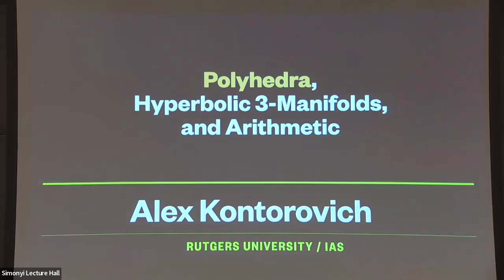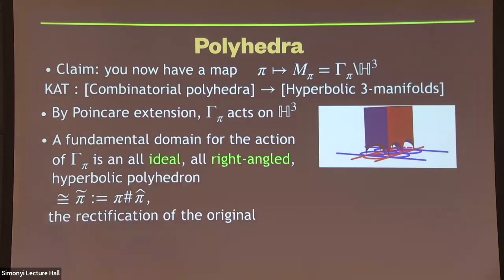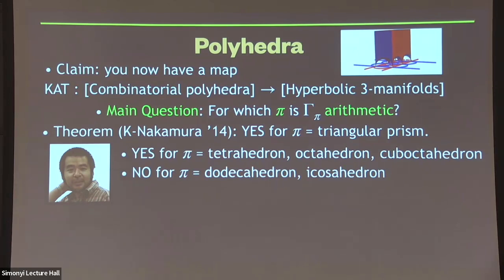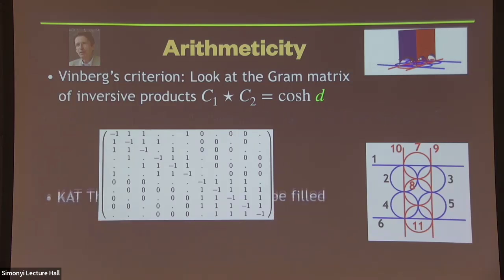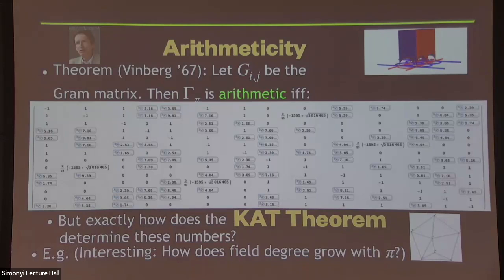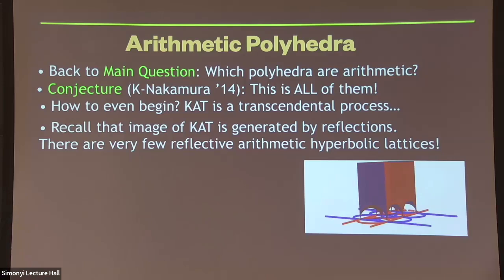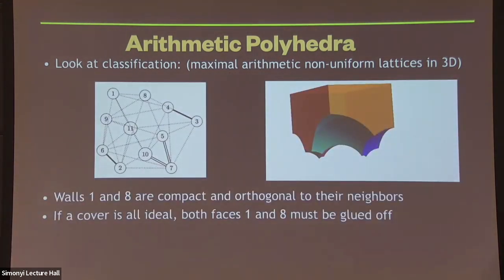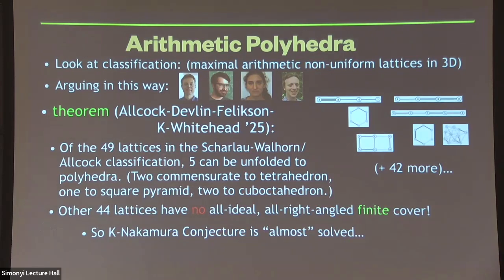Polyhedra, Hyperbolic 3-Manifolds, and Arithmetic - Alex Kontorovich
Joint PU/IAS Number Theory
3:30pm|Simonyi 101 and Remote Access
Topic: Polyhedra, Hyperbolic 3-Manifolds, and Arithmetic
Speaker: Alex Kontorovich
Date: March 13, 2025

A construction of Thurston assigns a hyperbolic 3-manifold to any polyhedron; a natural question is: which such are arithmetic? We report on ongoing work aiming to answer this question.